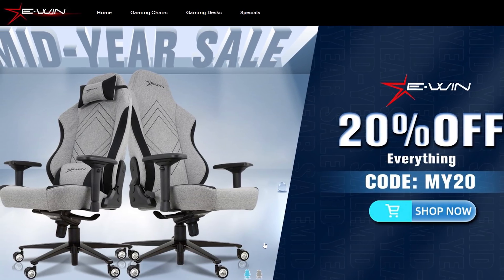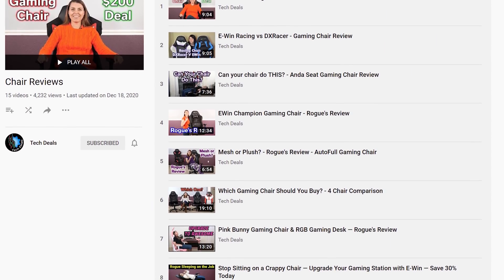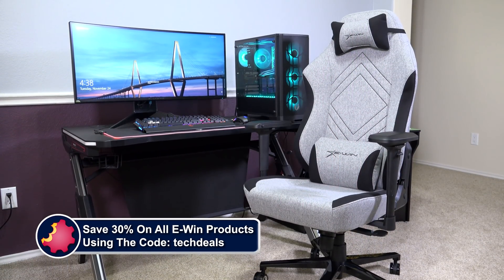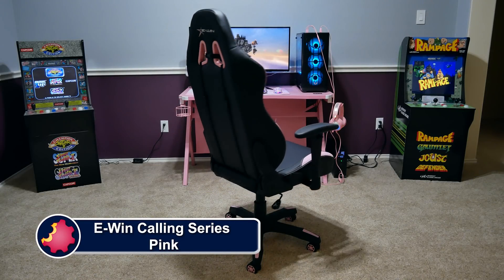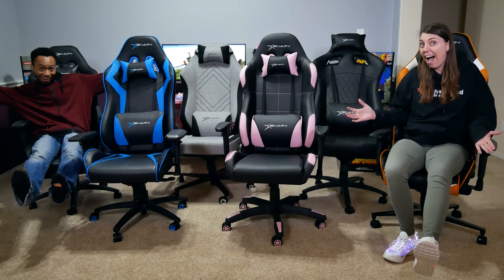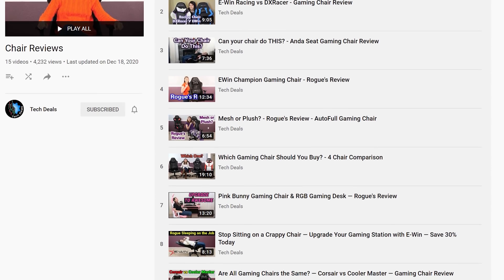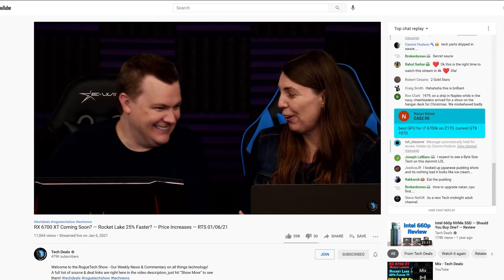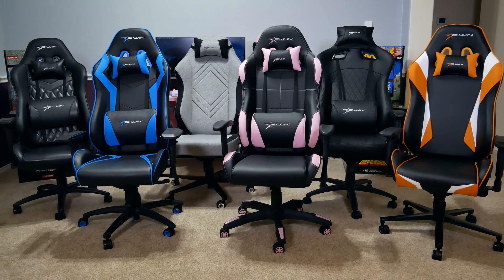Ryzen 9 5900X & RTX 3080 Ti — What Size Power Supply?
What Size Power Supply  For Ryzen 9 5900x CPU & 3080Ti  GPU